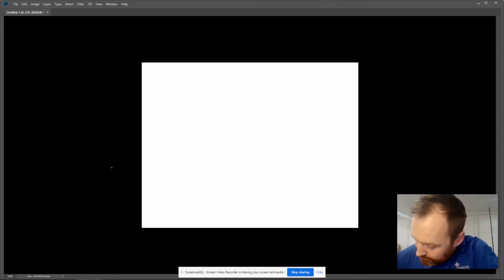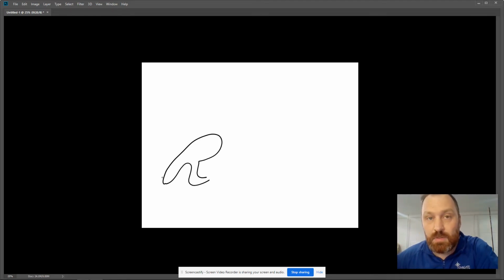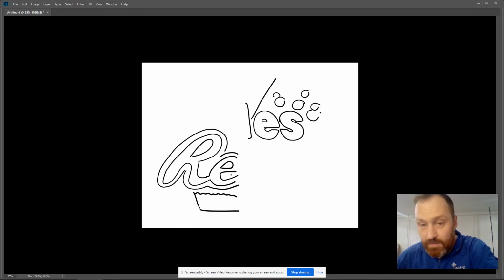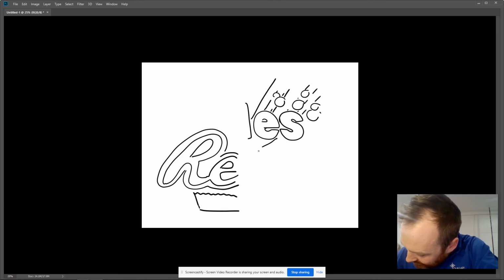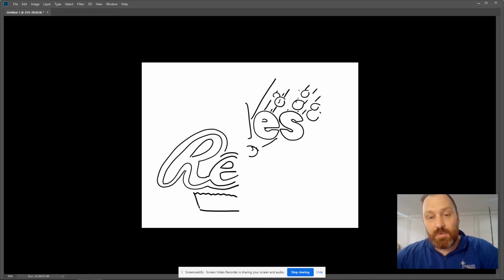Art Lesson: Pop Art Candy